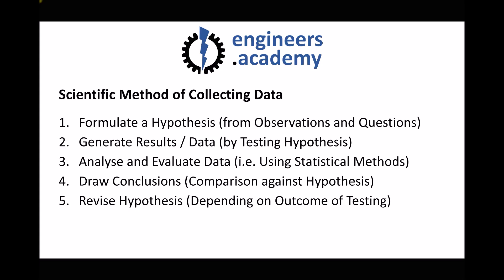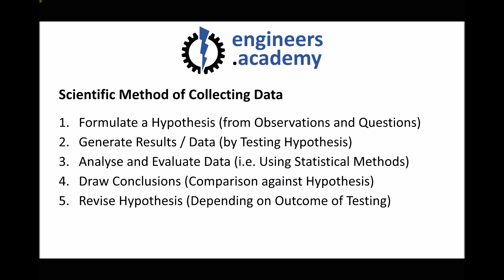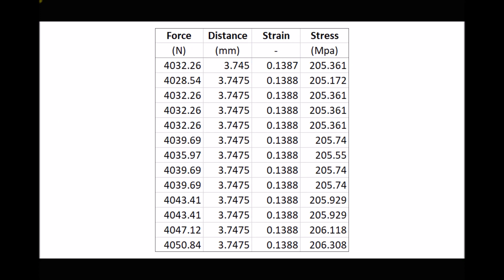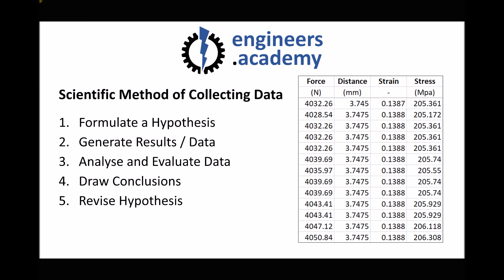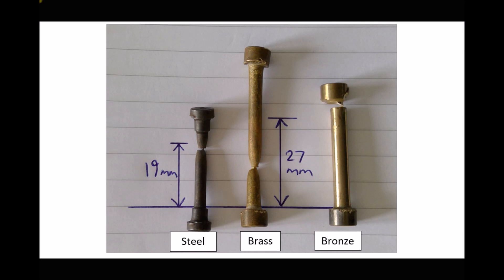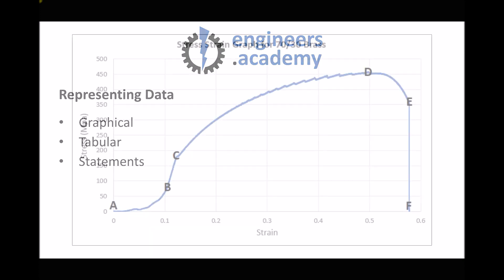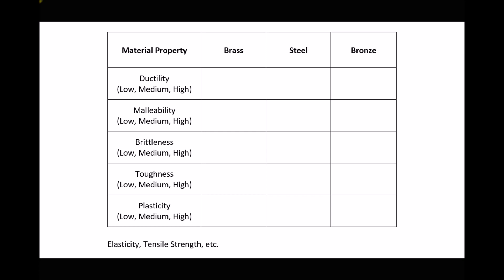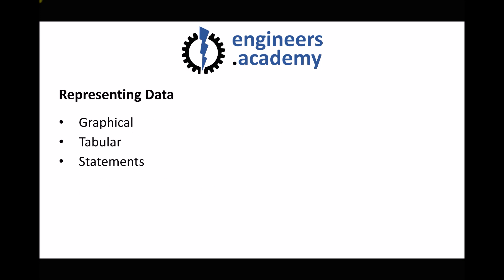Scientific Methods for Gathering Quantitative and Qualitative Data in Engineering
In this tutorial you will learn about the scientific method for formulating studies and gathering data. This approach is applicable to science, maths and engineering. This is a 5-step process involving generating a hypothesis, generating data by running tests, analysing the data produced, drawing conclusions and revising the hypothesis when necessary.

In addition you will learn about the differences between quantitative and qualitative data and how scientific methods can be applied to different types of data.

Finally you will learn how to represent different types of data.